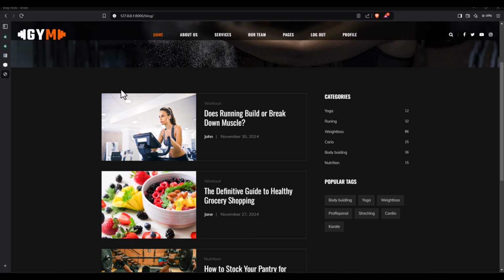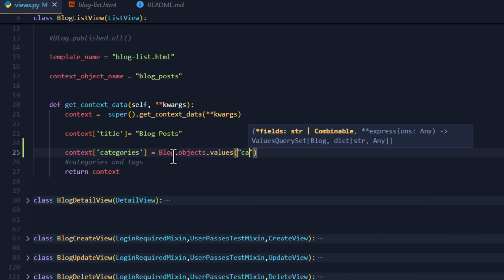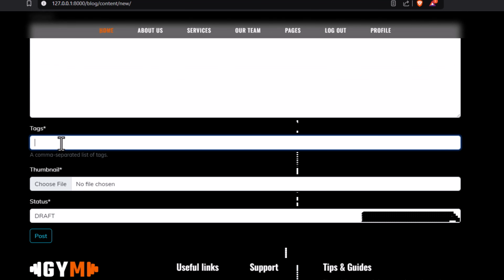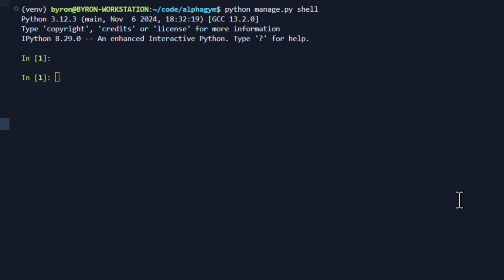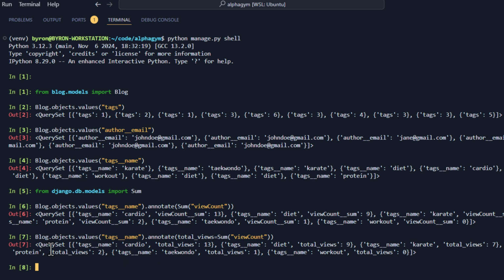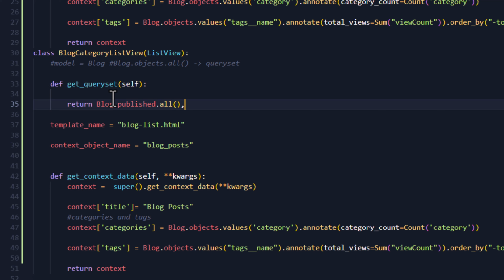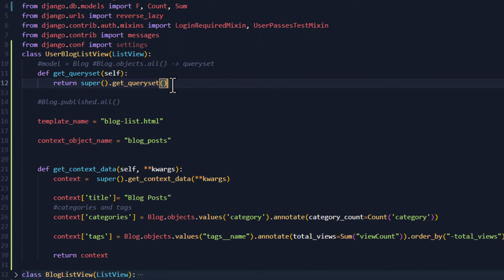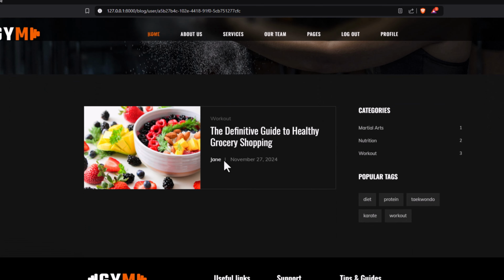Python Django Tutorials: Full-Featured Web App EP8 - Blog Categories, Tags, and Advanced Queries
In this episode, we continue building our Django web application by enhancing the blog functionality.

Learn how to filter blogs by categories using a CategoryListView and display blogs authored by a user with UserBlogListView.

We also add tags to our blogs using the django-taggit library, and utilize advanced Django ORM methods like annotate, Sum, and Count.

This is a GYM management web app that will enable members to enroll in our gym, manage their subscriptions, and allow admins to collect revenue. We'll also include a Blog feature that will enable admins and select users to post blog posts.

0:00 Intro
0:42 Categories
1:24 Count
5:20 django-taggit
9:00 Tags many-to-many relationship
13:39 Sum
17:25 BlogCategoryListView
20:57 UserBlogListView